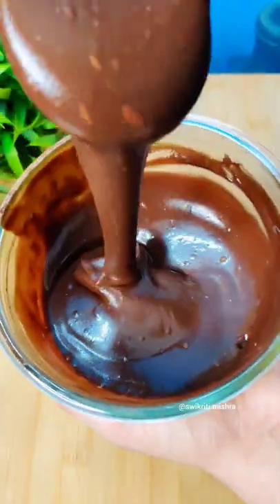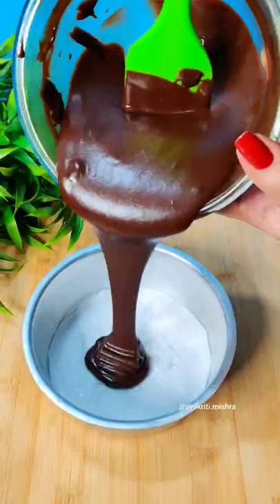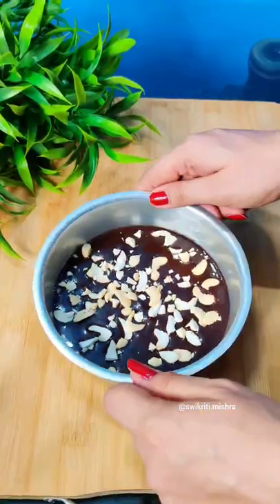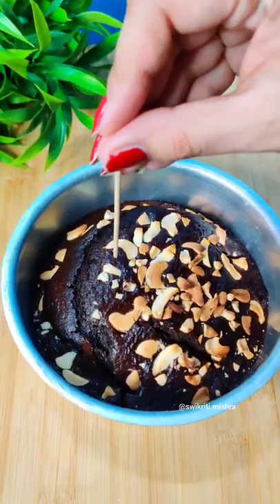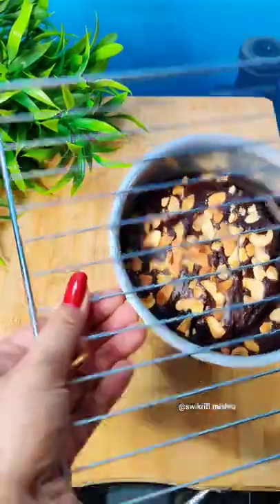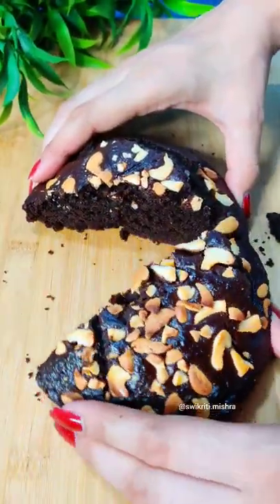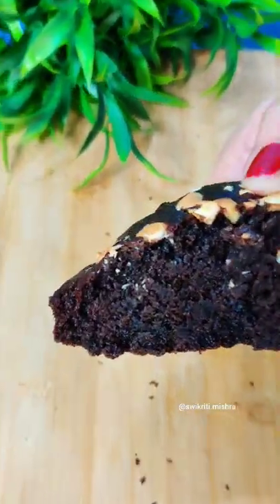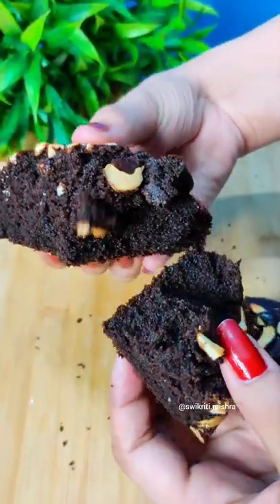Ye kuch Zayada hi accha ban gaya 🤤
Best Chocolate Brownie Recipe🤤

@Jolly Gamer

xoxo
Anukriti & Swikriti